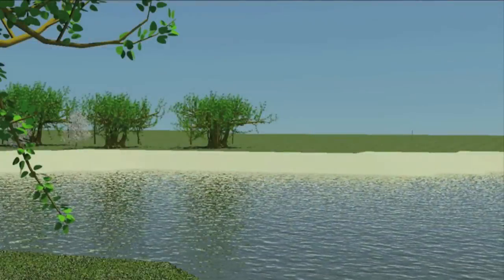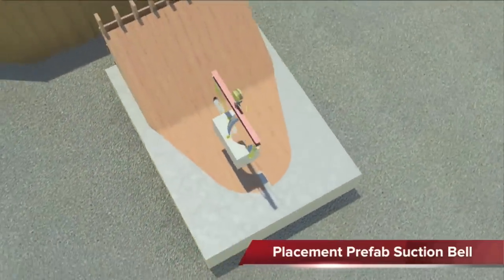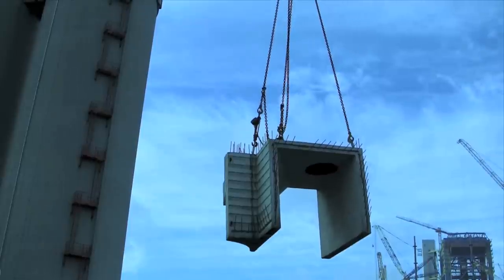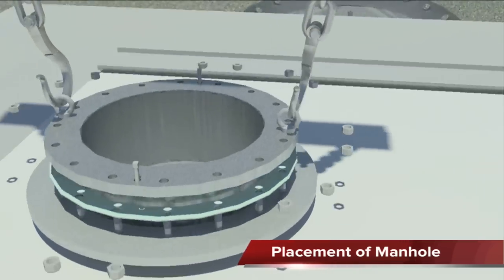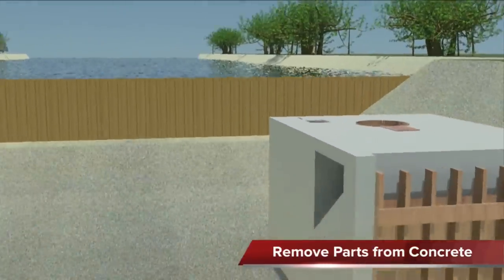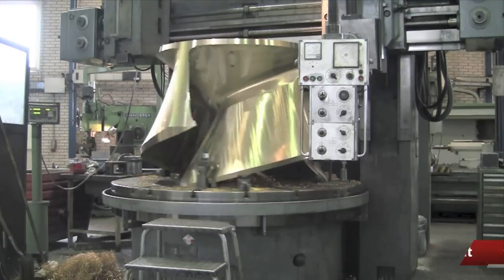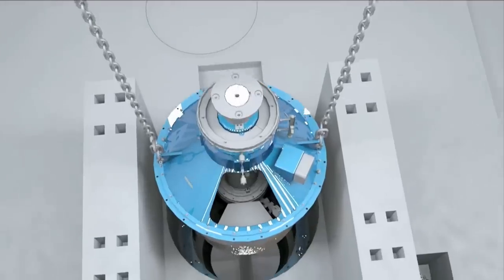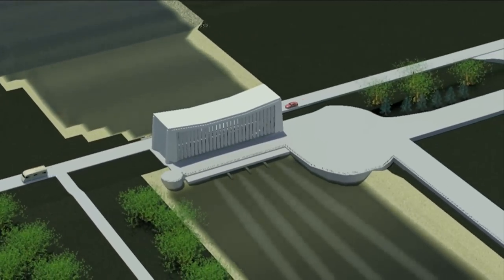Flowserve Concrete Volute Pump (CVP) Installation Process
Having developed the first concrete volute pump in the 1930s, Flowserve is a global leader in the design and manufacture of CVP units. Made of prefabricated concrete segments for the volute housing and intake suction bell, the pump assembly is integrated into the civil construction to reduce installation costs. These pumps have a well-earned reputation for trouble-free operation and minimal maintenance in high-capacity water applications in industries including water resources, desalination, oil and gas, and power generation.

This video walks through the steps for a typical CVP installation.